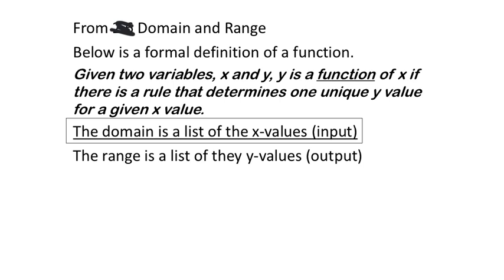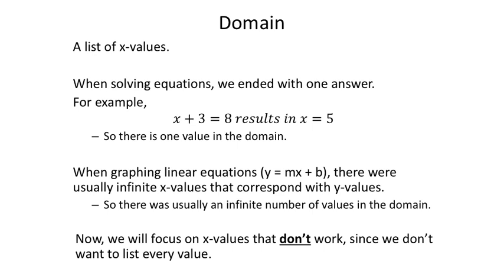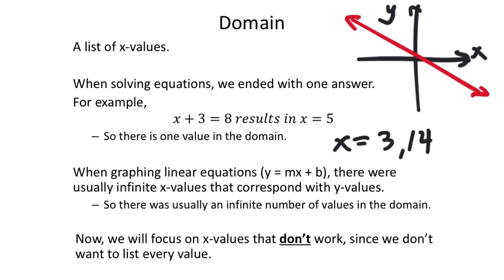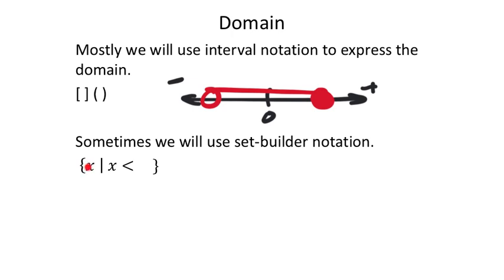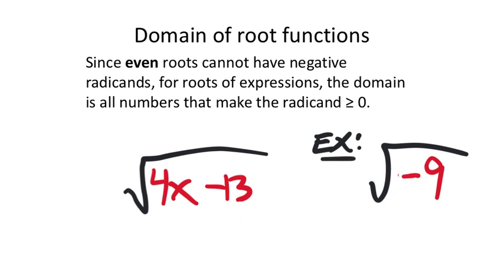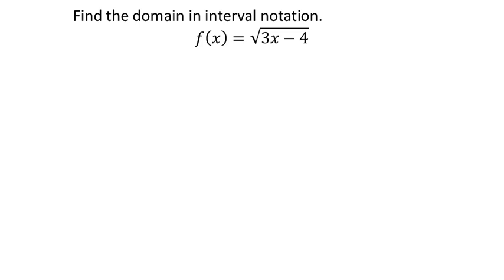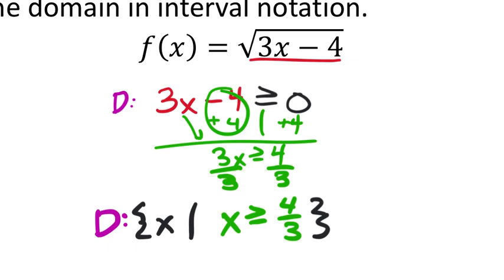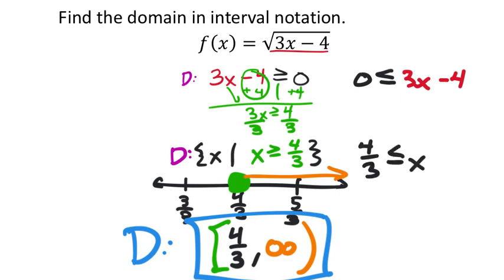Root Them Out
Domain of root functions.